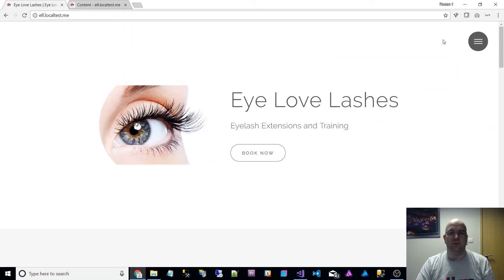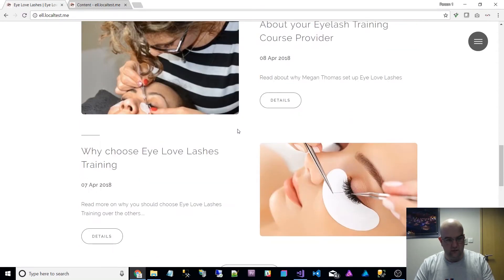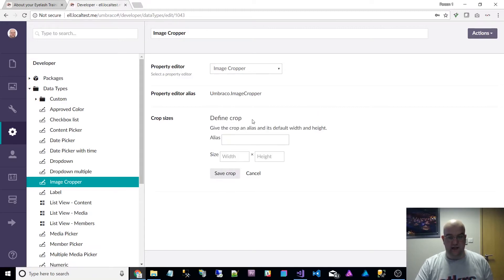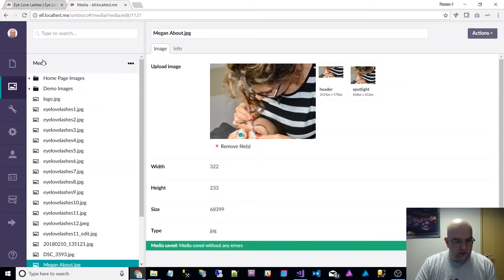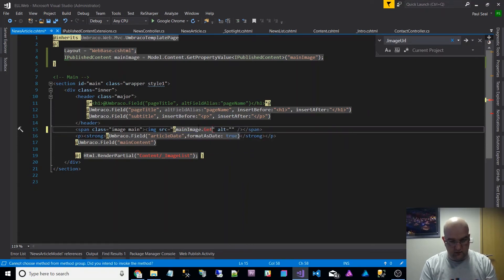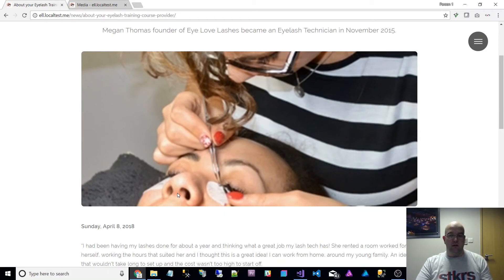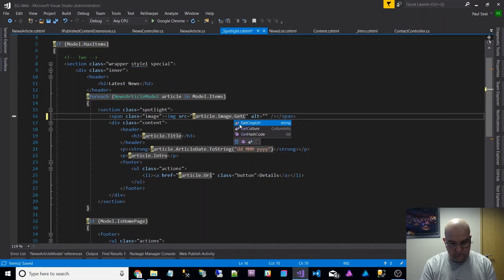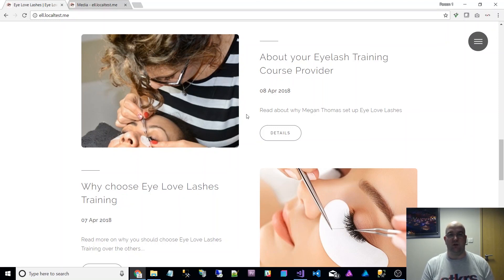How to use the built-in image croppper in Umbraco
In this video I show you how to use the built-in image cropper in Umbraco to enable you to focus on parts of images, even using different image crops.